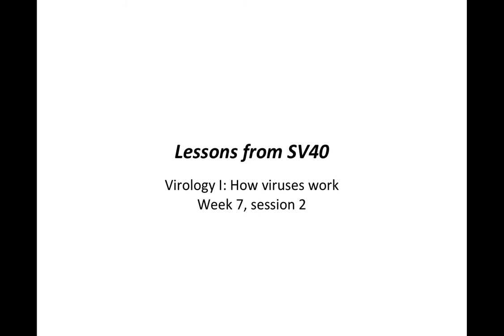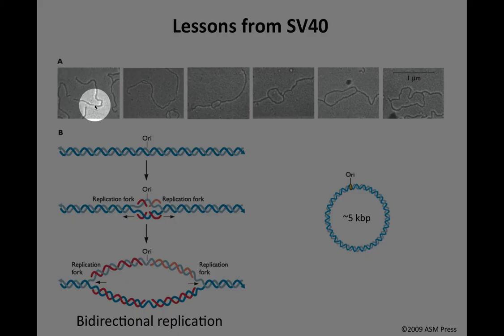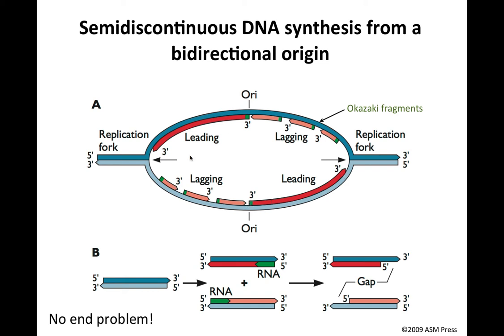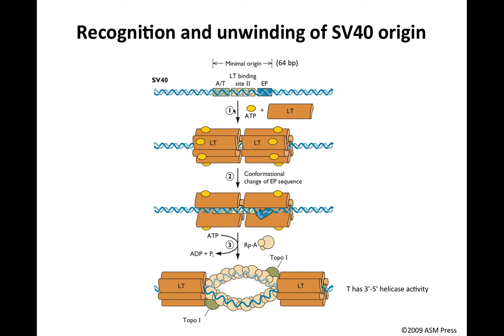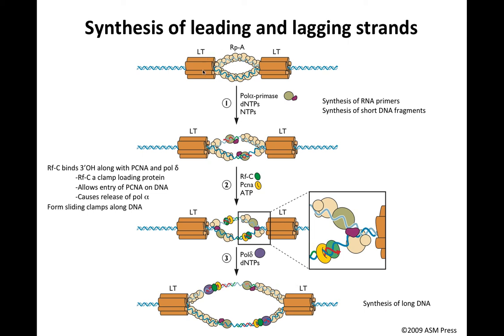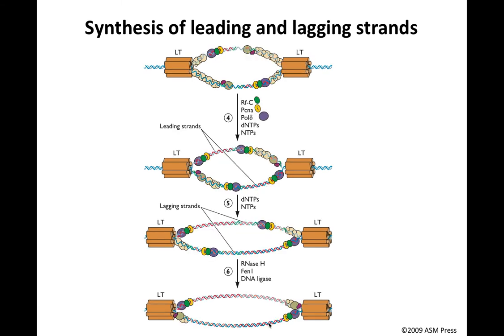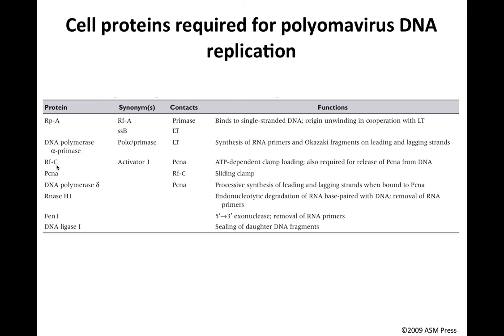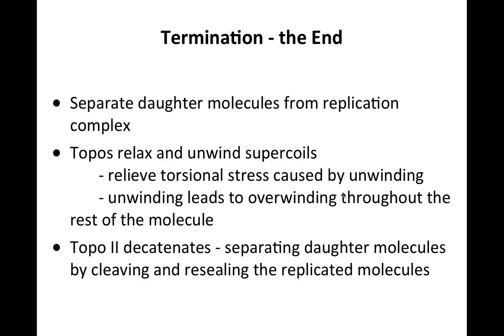Lessons from SV40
'Lessons from SV40' is video 2 from week 7 of my 2013 Coursera course 'How viruses work'.